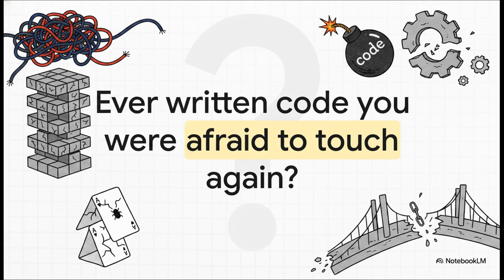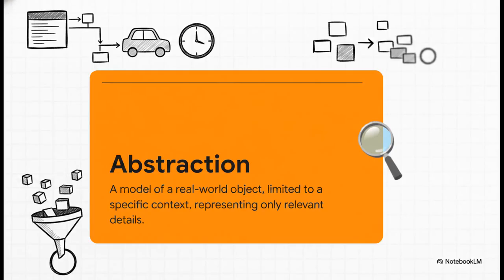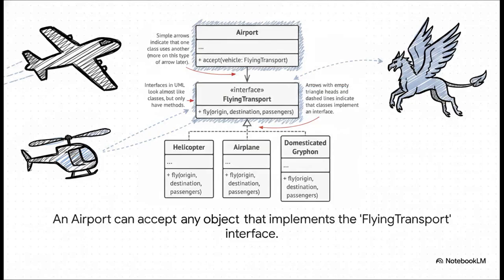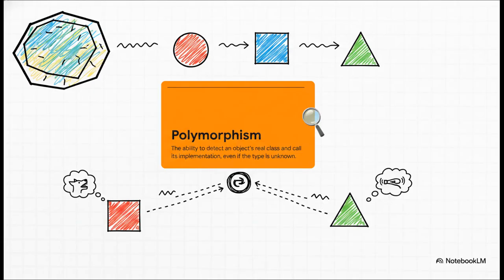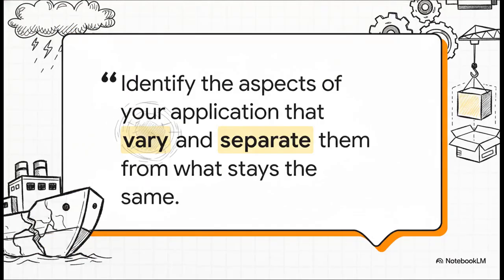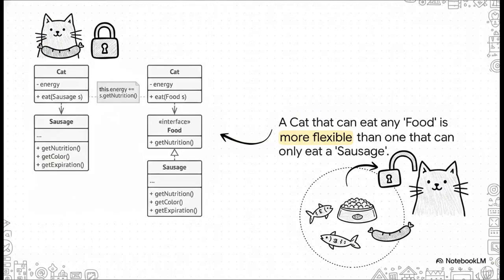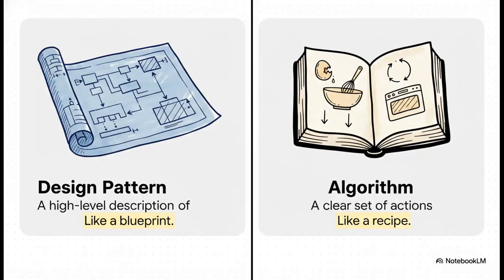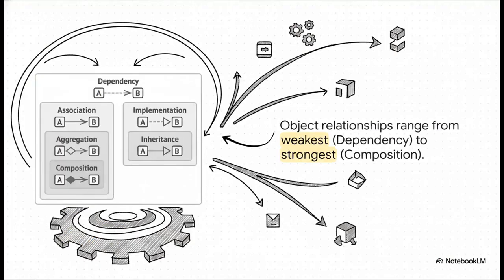Intro to Design Patterns | NotebookLLM